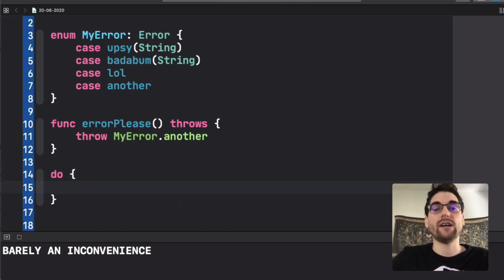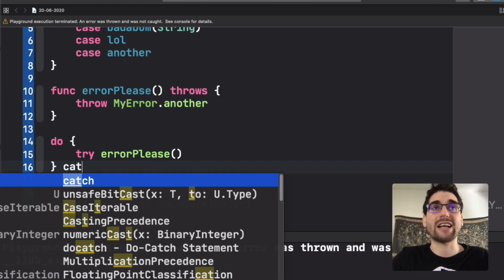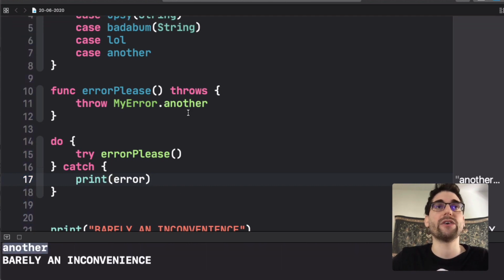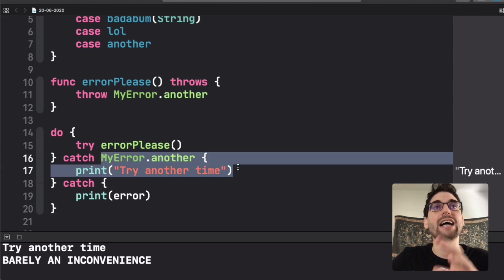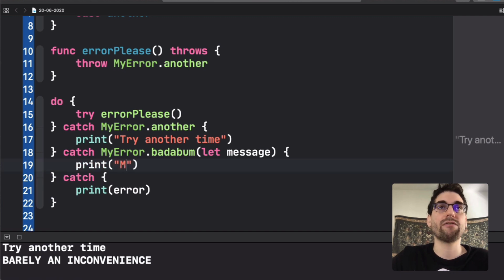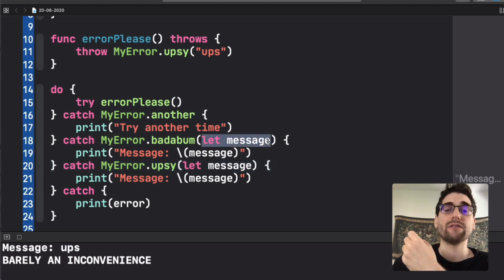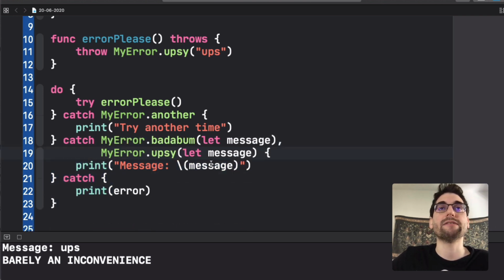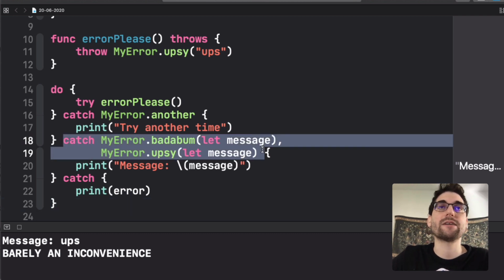Multi-Pattern Catch Clauses - Following Swift Evolution 5.3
Swift 5.3 brings a small but very welcomed improvement on the capabilities of the catch clauses around pattern matching.

Thumbnail background photo by  Pontus Wellgraf  on  Unsplash